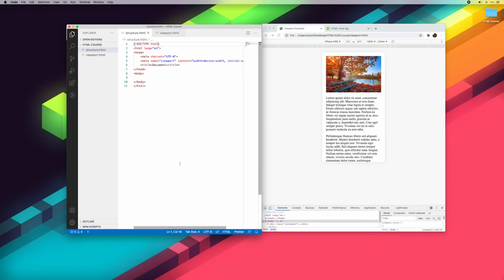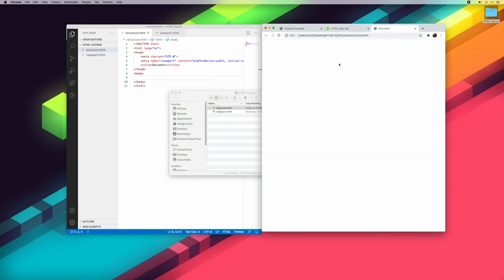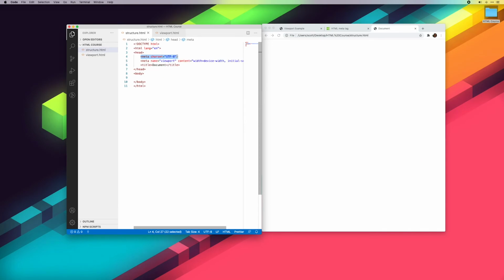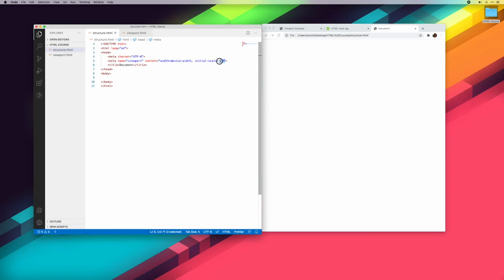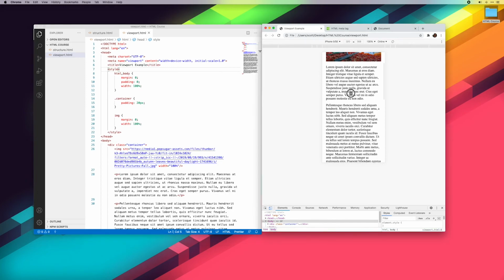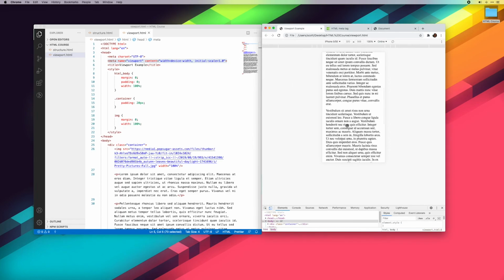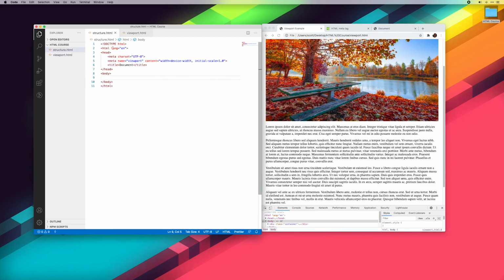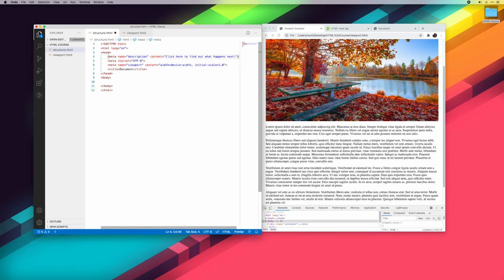HTML Head Tags | HTML Step by Step Beginners Course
Now that we've got the basic structure of an HTML web page down, let's jump into the head tag in a little more detail.